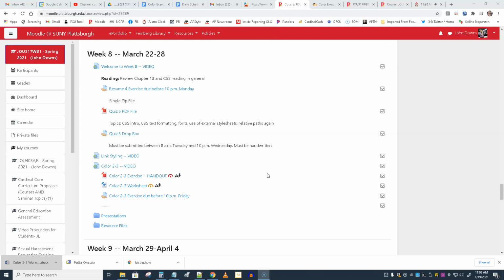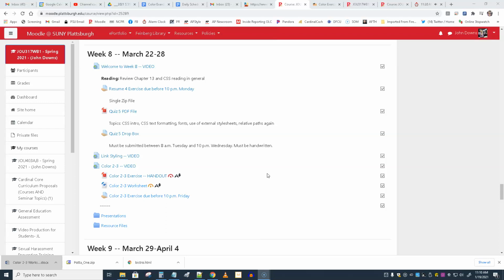Welcome to Week 8 JOU317Web